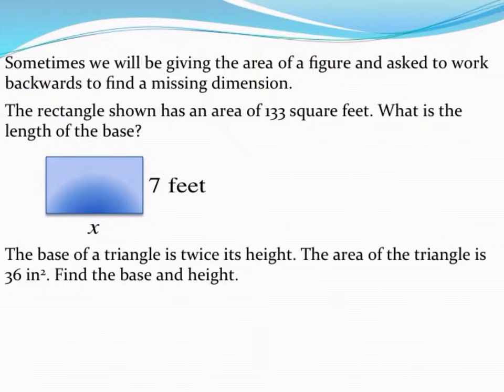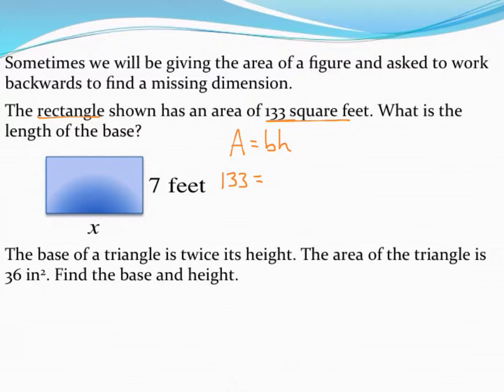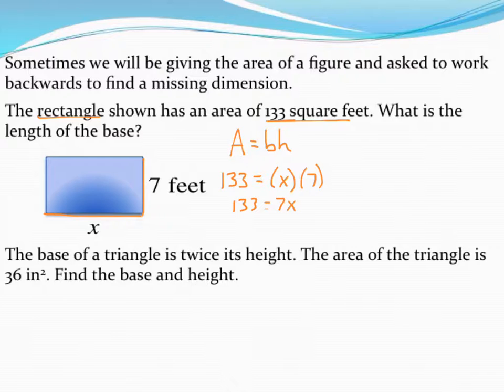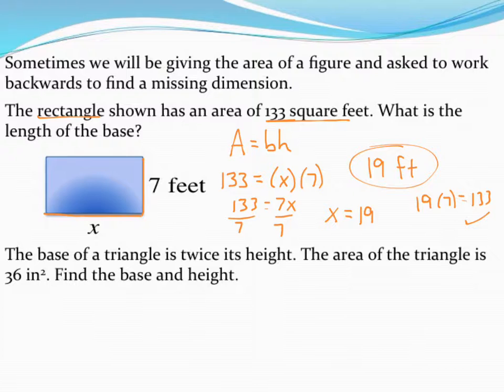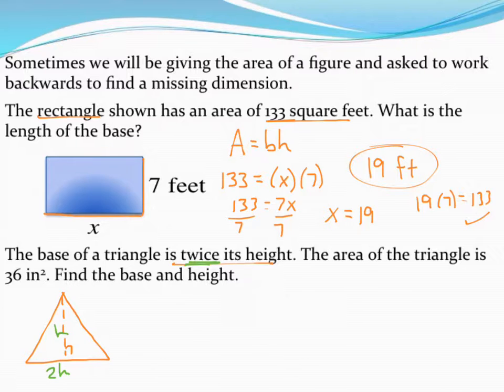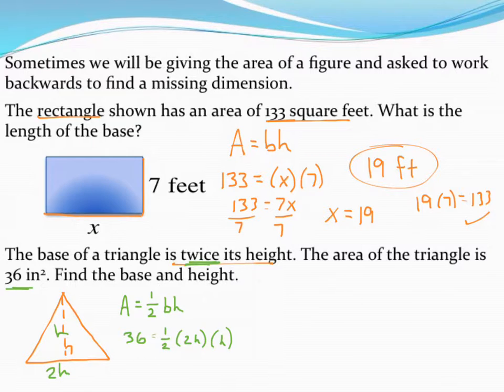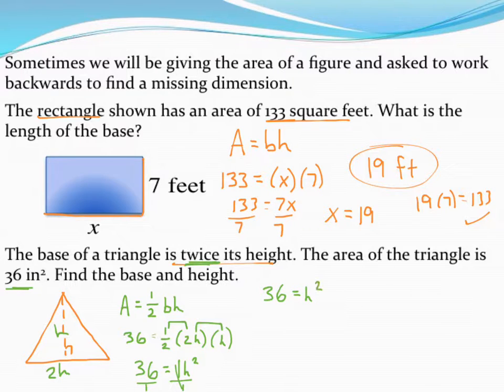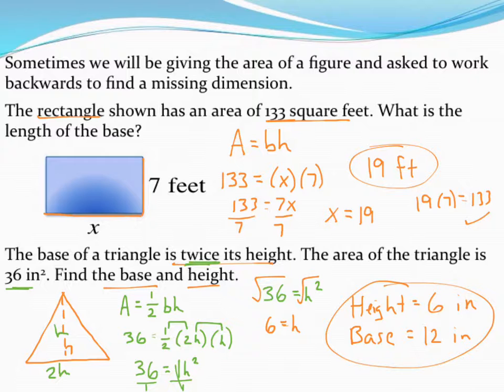Finding the dimensions of parallelograms and triangles given area